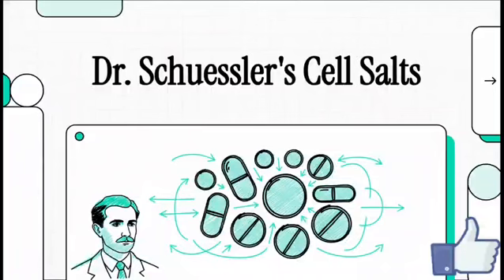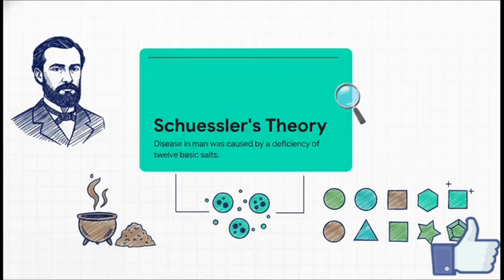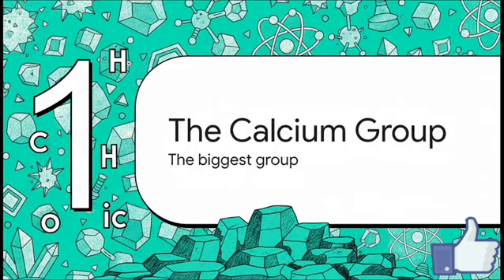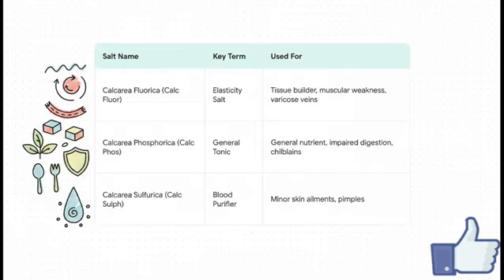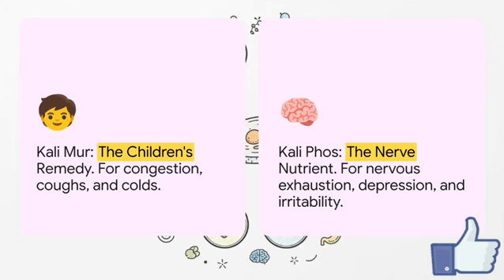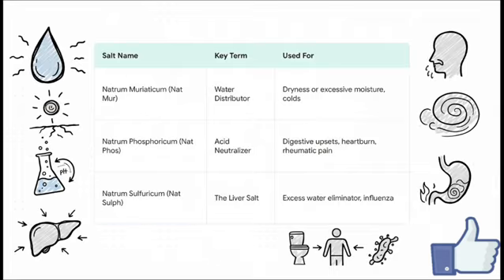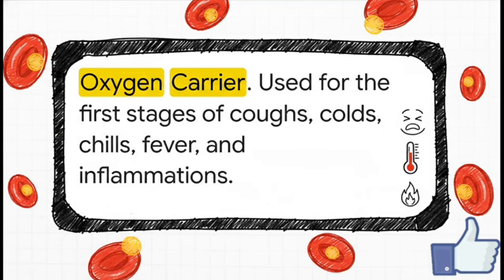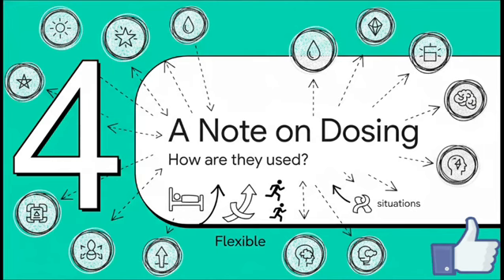10 mark question:12 tissue remedy (Biochemic salts)